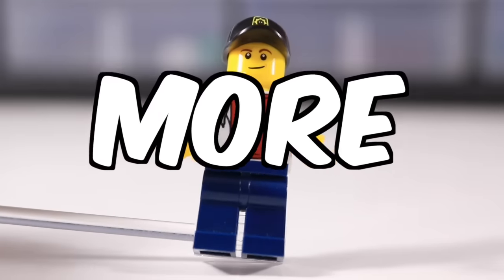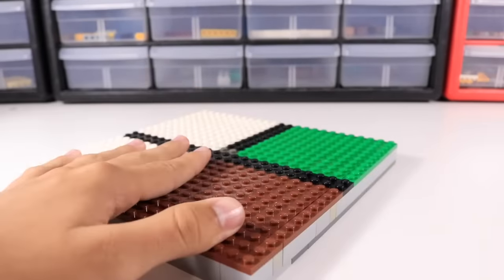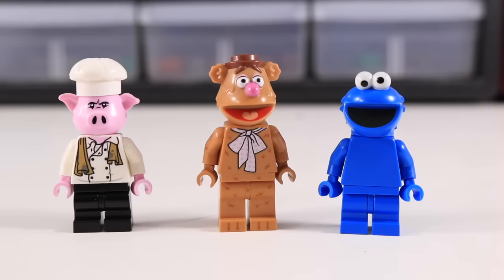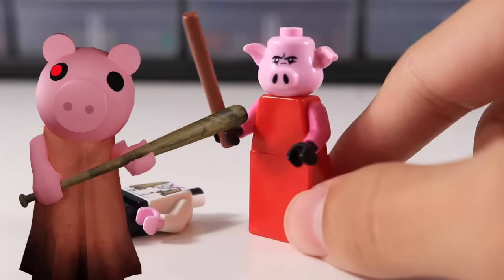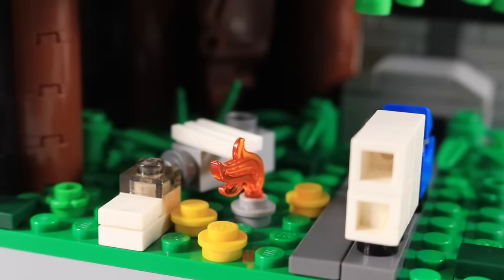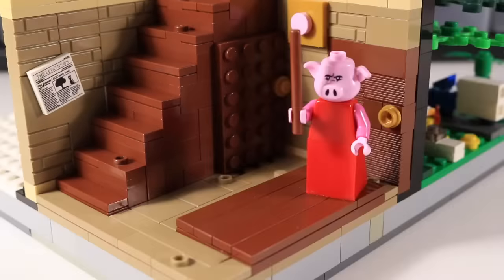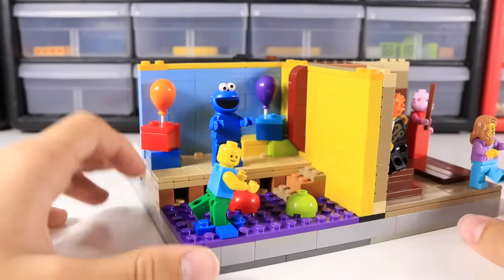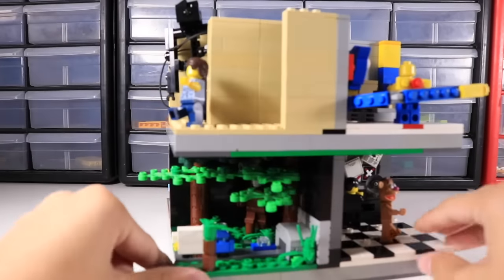I Turned MORE Popular HORROR Games Into LEGO Sets...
I turned FNAF, Rainbow Friends, Piggy, and Siren Head into 1 giant Lego set...

Sub if you see this. :)